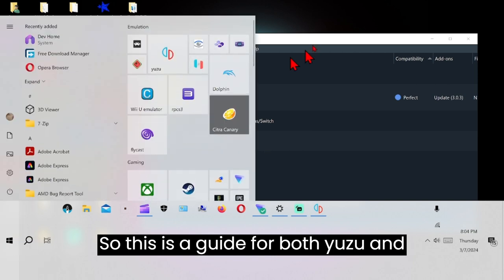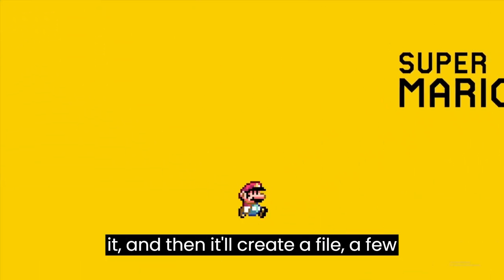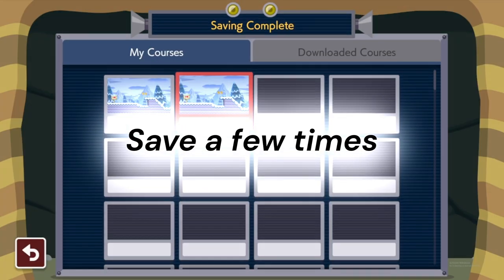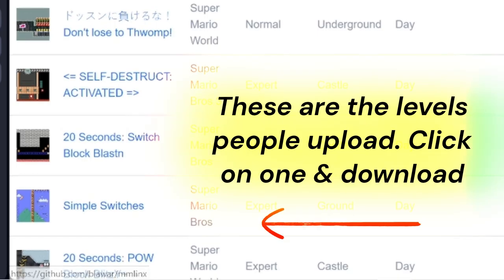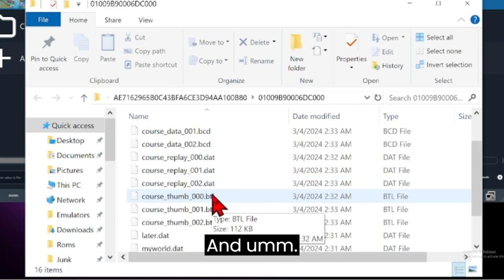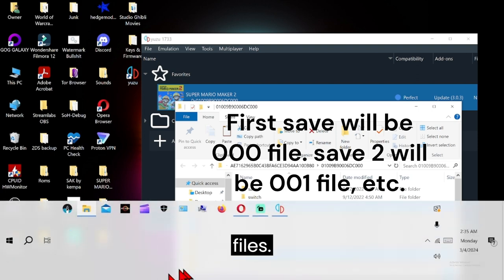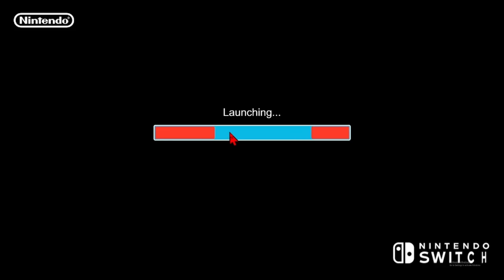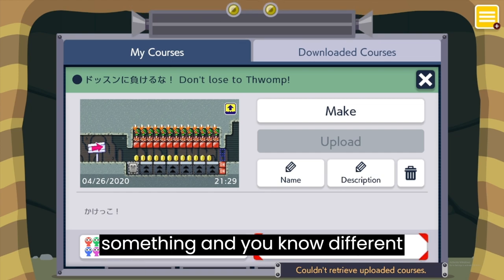How To Play Custom Super Mario Maker 2 Levels In Yuzu & Ryujinx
In this video I show a tutorial on how to download Super Mario Maker 2 levels that people all around the world make and play them on the most popular Nintendo Switch emulators Yuzu and Ryujinx.
If you have any questions ask me in the comments below.

Gaming
Emulation
Guide
Tutorial
Walkthrough

0:00 Intro
0:32 Getting started
1:07 Making save files
1:54 Downloading custom levels
2:46 Replacing files
5:03 End